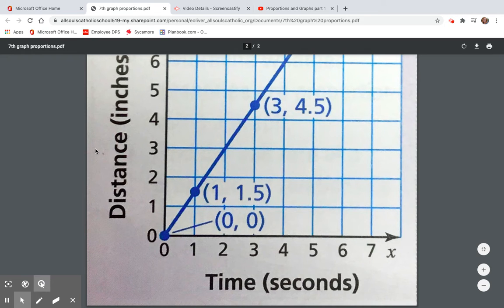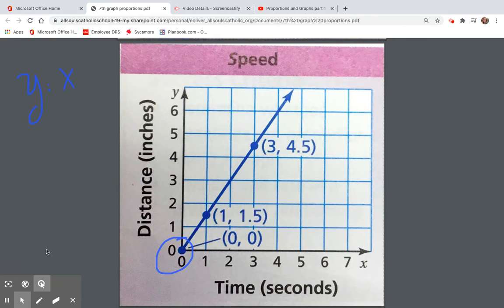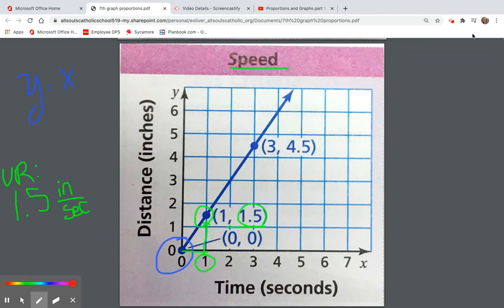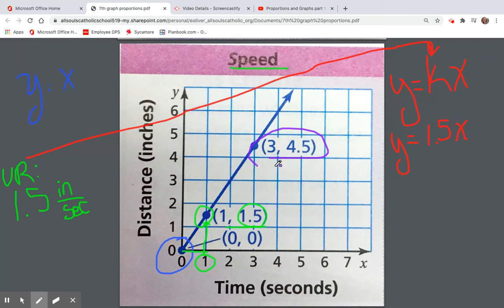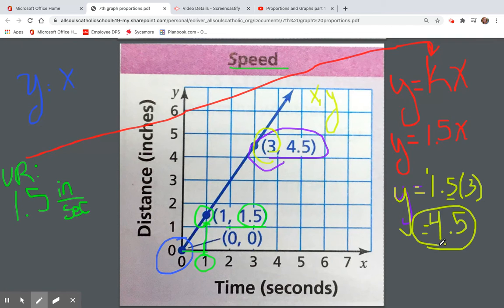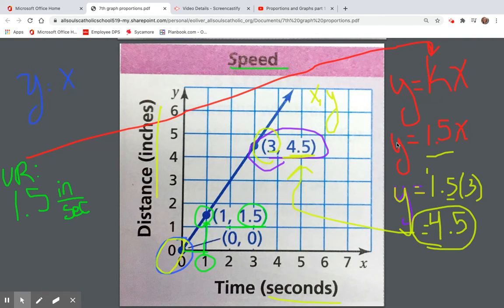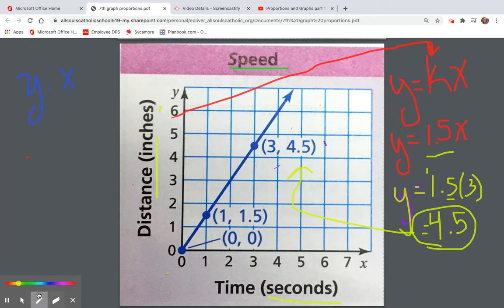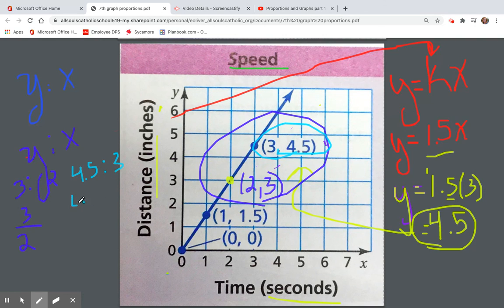Proportions and Graphs 2